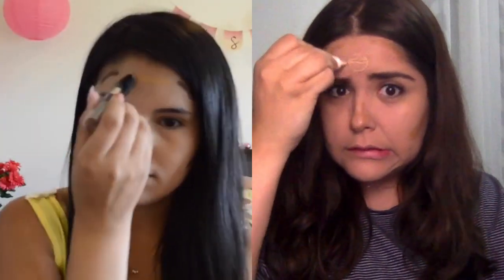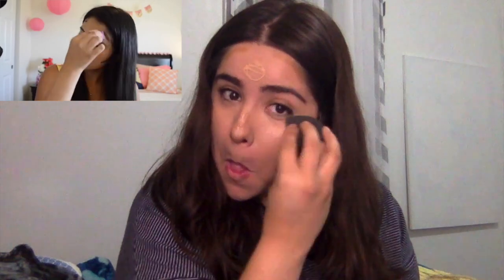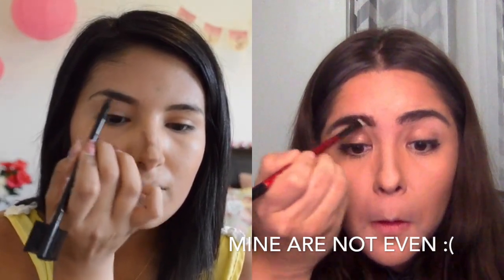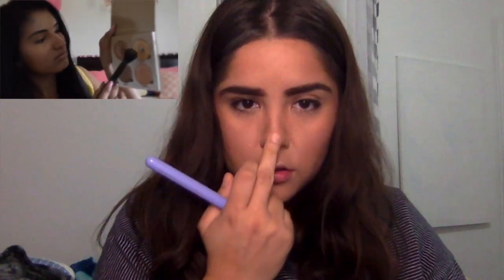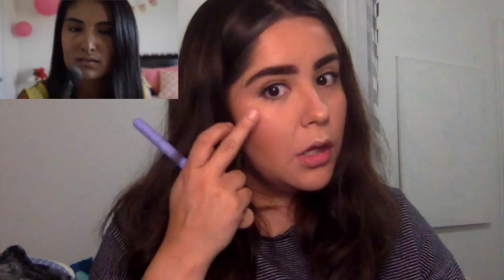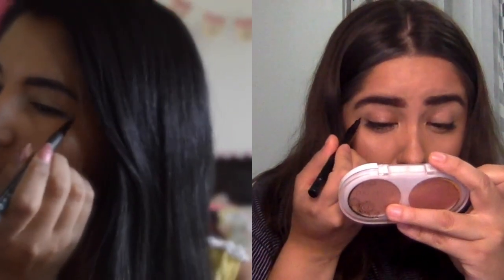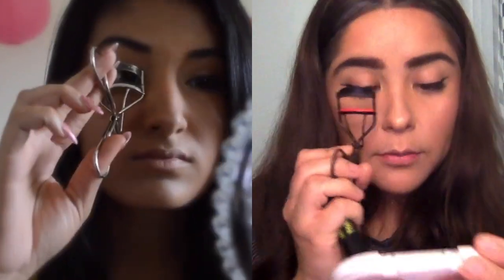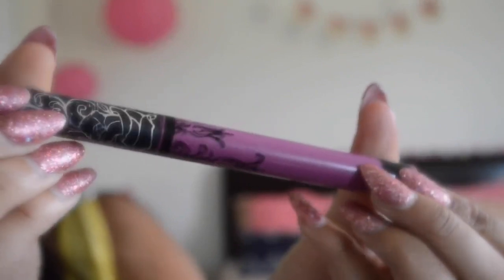Recreating Gisel Marie "Everyday Makeup Routine" - I am bad at this!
Go follow Gisel!